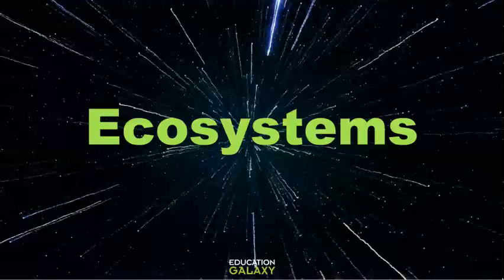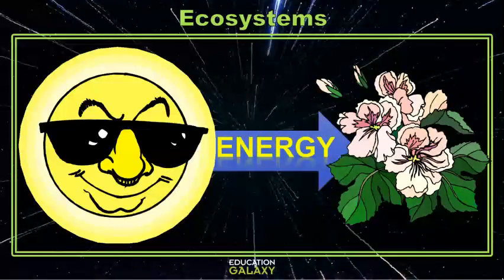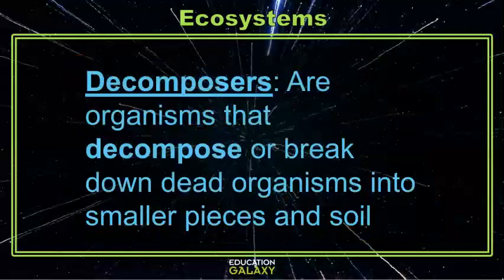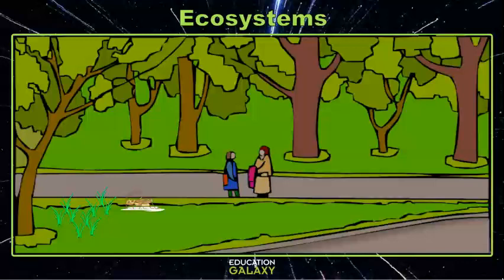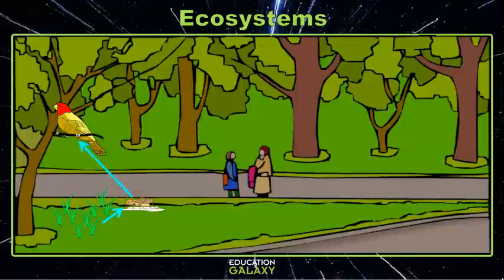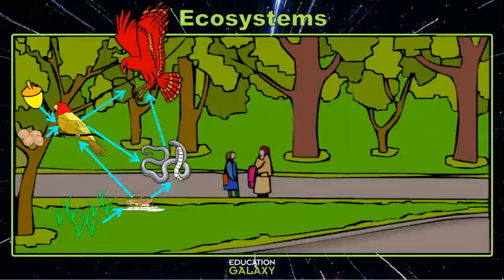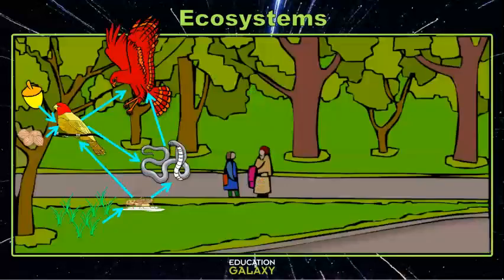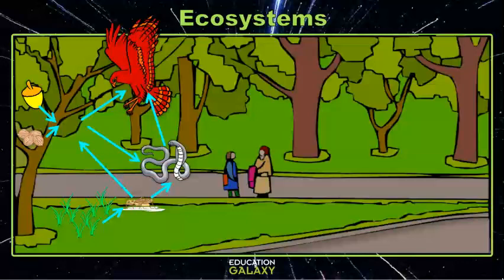4th Grade - Science - Ecosystems - Topic Overview